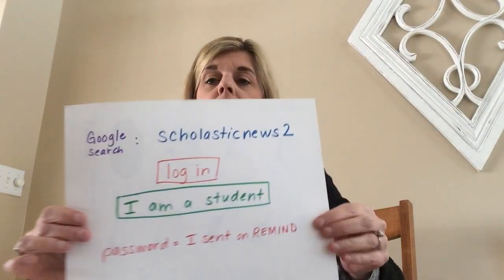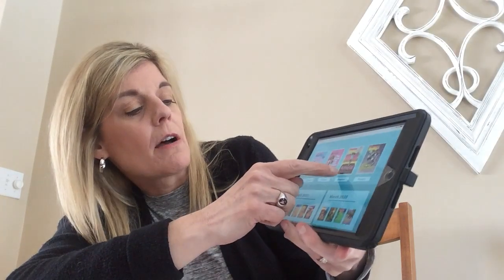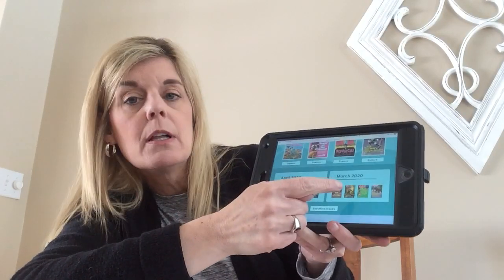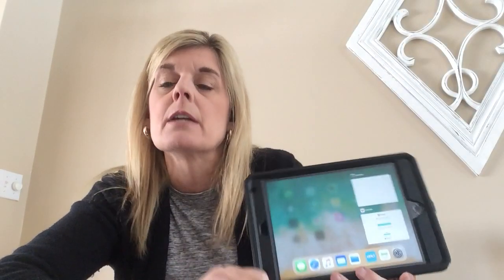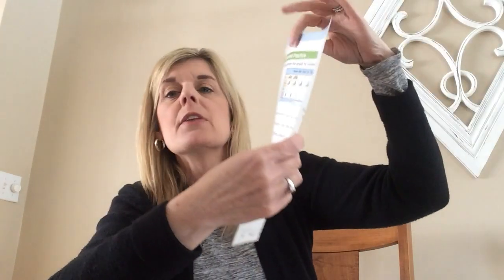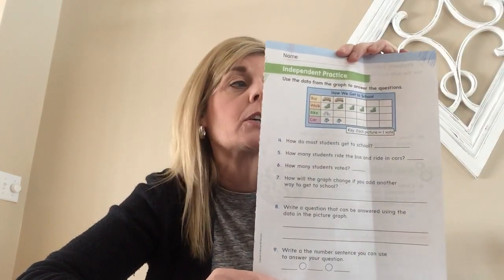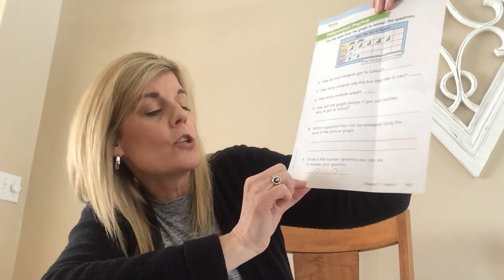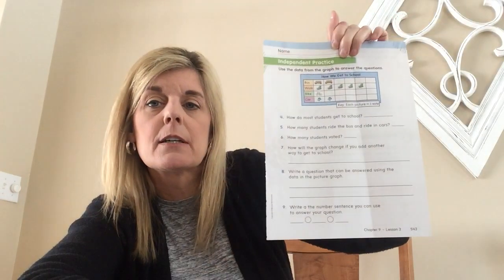Lunning April 17